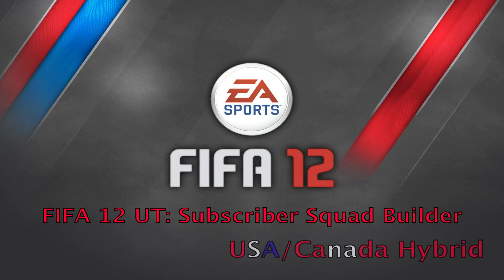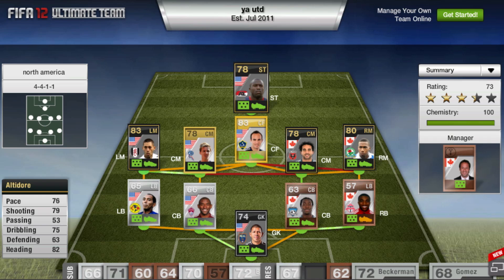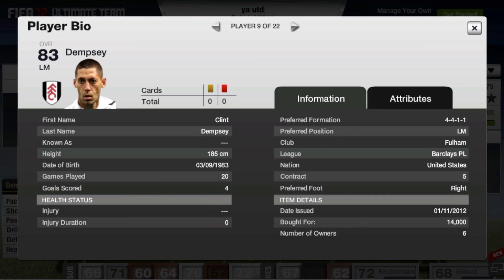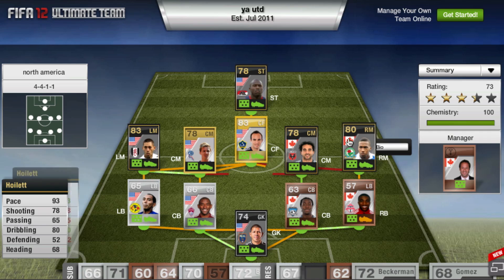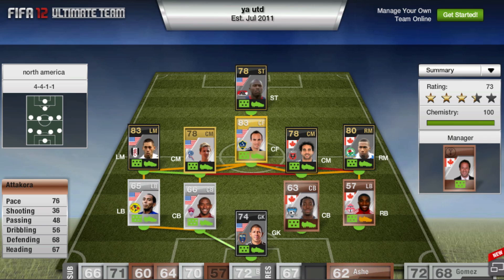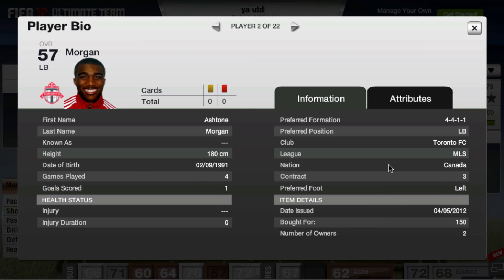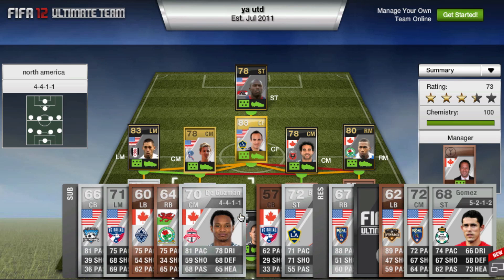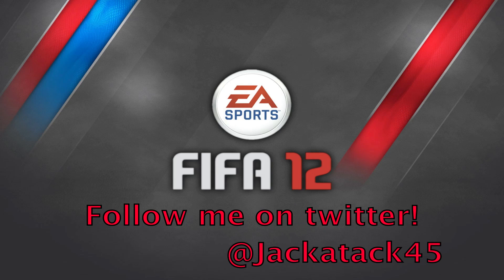FIFA 12 Ultimate Team | Subscriber Squad Builder | USA/Canadian Hybrid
73 Rated 3 and 1/2 star USA/Canada Hybrid!

Jackattack45 has a Facebook? What?!!?!?!

Double IF Pack Attack! WOO!